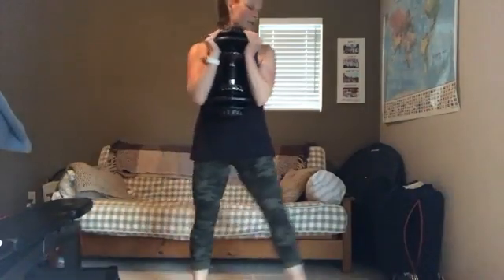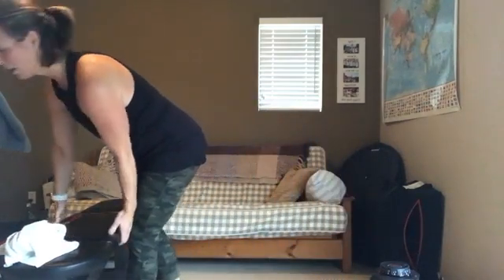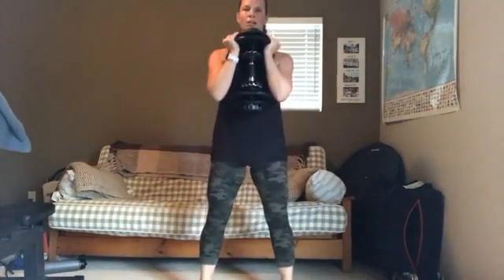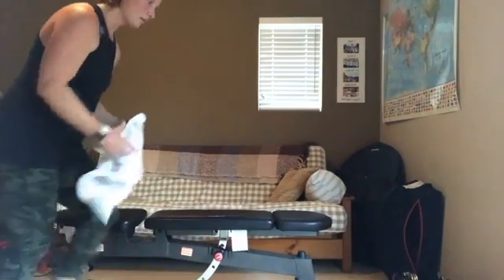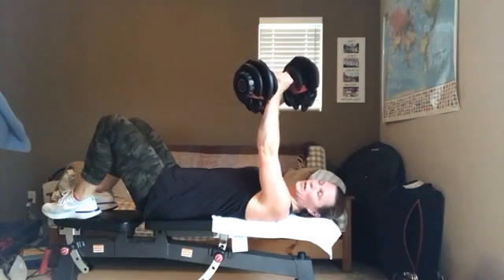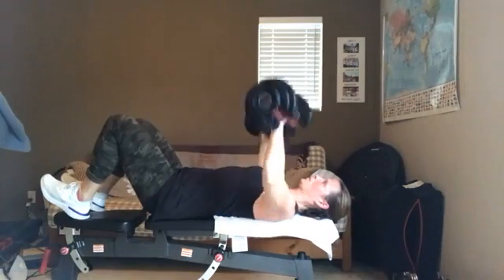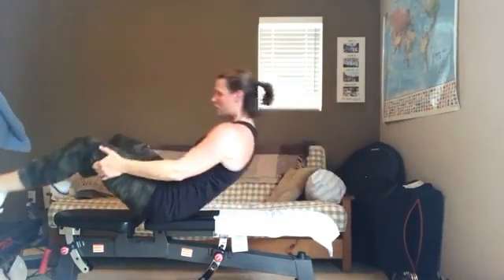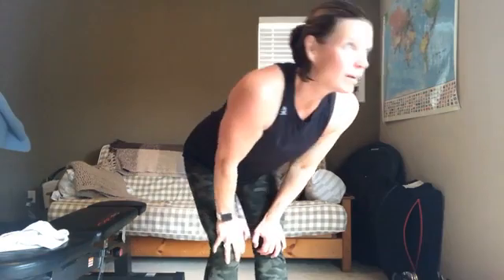Strength w/ Nicole (10/18)